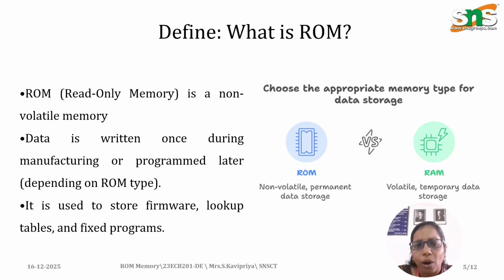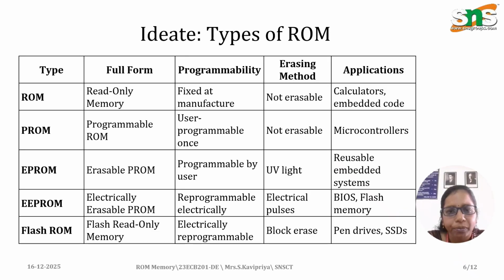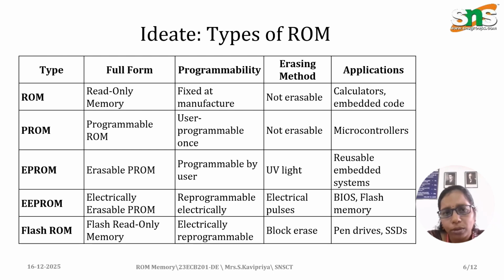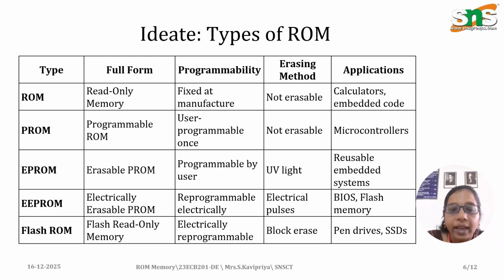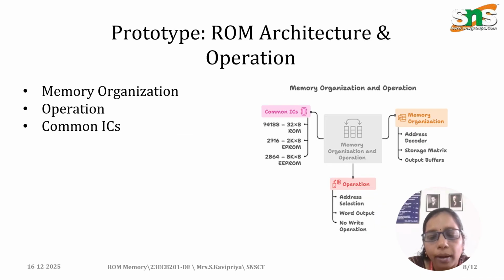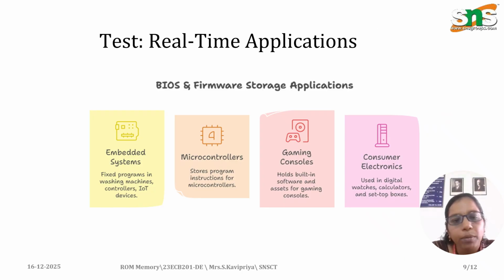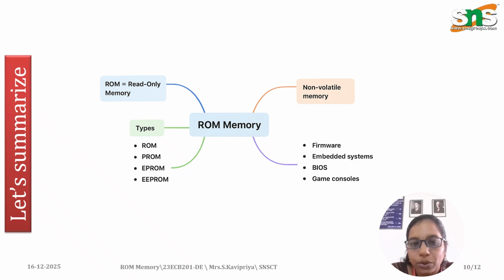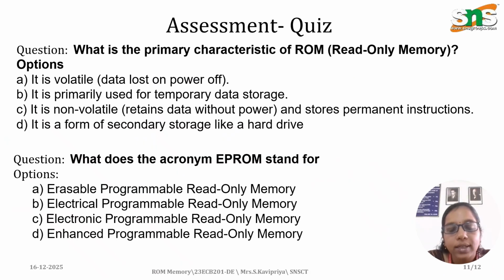Read Only Memory | Digital Electronics |SNS Institutions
ROM (Read-Only Memory) is non-volatile computer memory storing permanent, essential data like firmware (BIOS) for booting devices, retaining content without power. It's slower for writing but reliable for read-only tasks, found in computers, printers, and embedded systems, with types like PROM, EPROM, and Flash ROM offering varying rewrite capabilities.